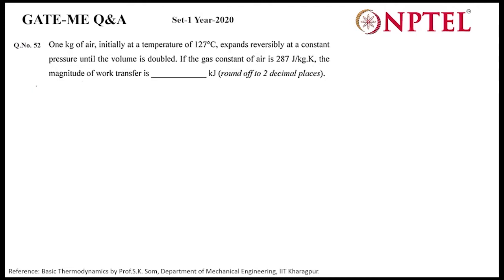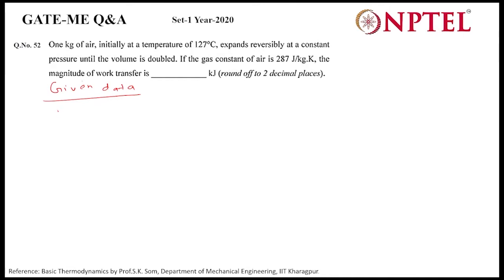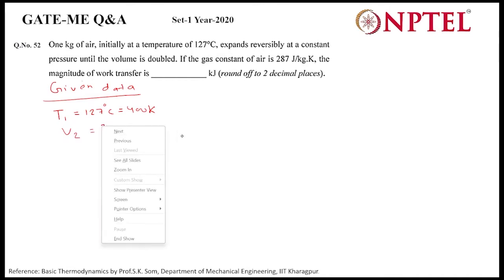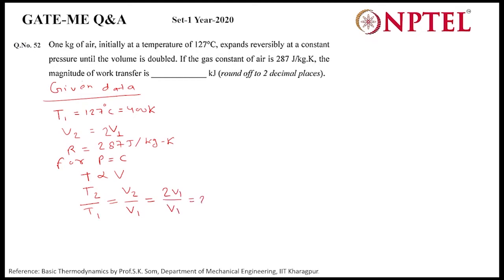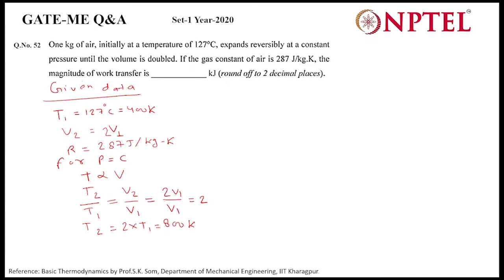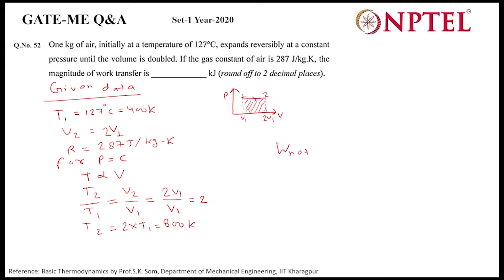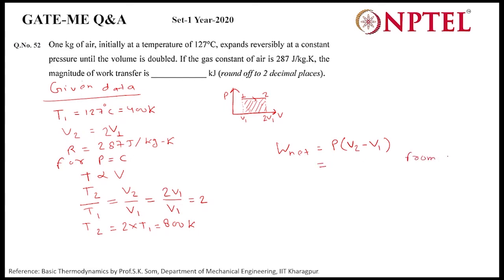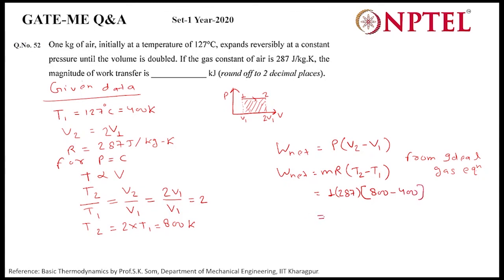Q52 ME 2020 S1